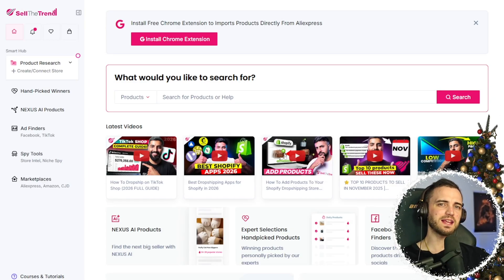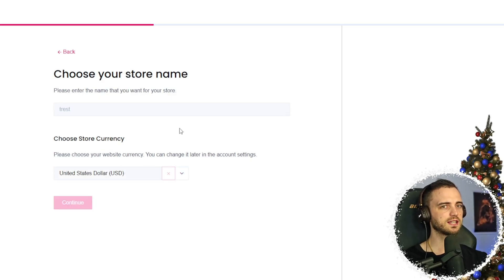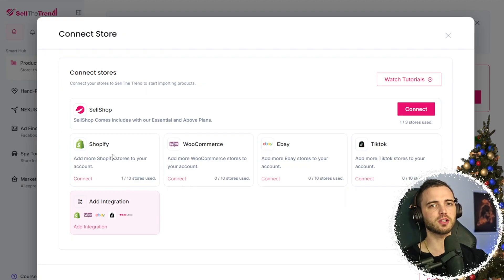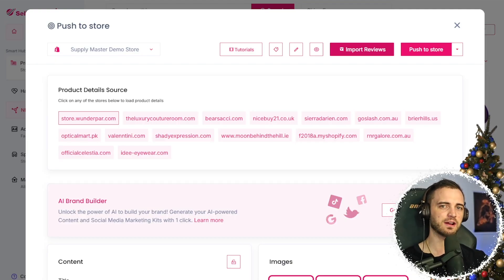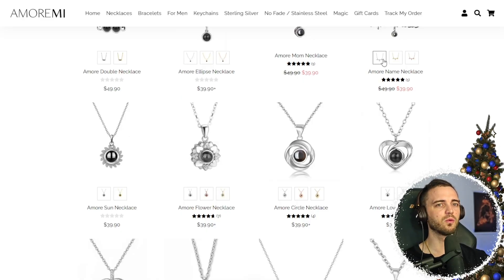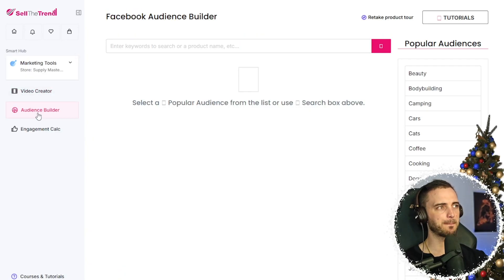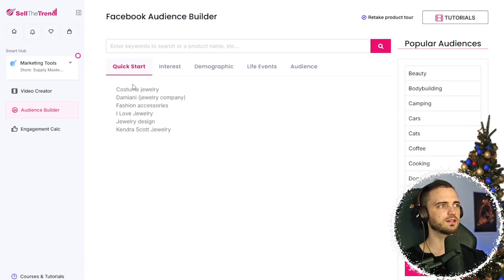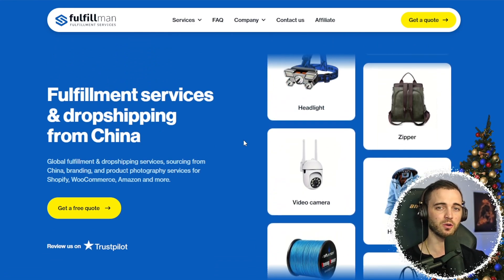How to Use Sell The Trend to Sell Online Successfully 👀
We handle full order management on your behalf. We provide all your needs to ensure that your customers are more than satisfied with the items they receive.

Sell The Trend is one of the most powerful tools for discovering winning products and understanding real-time market demand. With its advanced product research engine, you can easily spot trends, analyze competitors, and choose items that have a high chance of success. It simplifies the research process, making it ideal for beginners and experienced sellers who want reliable insights to help them sell online more efficiently.

Using Sell The Trend also provides access to valuable data, including product performance, supplier connections, and marketplace analytics. These features help you avoid guesswork and build a store stocked with items that customers are actively searching for. With the right approach, it becomes easier to launch products that sell fast and consistently.

Fulfillman, on the other hand, provides the backend support you need to operate your business smoothly. From reliable sourcing to fast worldwide shipping, Fulfillman ensures your store’s products are delivered quickly and safely. Their team handles everything from quality checks to packaging, giving your customers a better shopping experience.

With Fulfillman as your fulfillment partner, you can focus more on scaling your business while they take care of logistics. Their real-time tracking, private line shipping, and dedicated support help you maintain customer trust and keep your operations running efficiently.

⏰Timestamp⏰

0:00 - BEGINNING
0:14 - SELL THE TREND
1:27 - CONNECT STORE
1:45 - MANAGE STORE
4:37 - FACEBOOK ADS
4:58 - MARKETING TOOLS
7:01 - FULFILLMAN FULFILLMENT SERVICES
7:17 - WHAT FULFILLMAN CAN DO FOR YOU?
3:50 - HOW DOES IT WORK?
7:50 - OUTRO